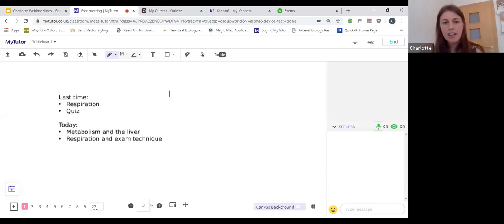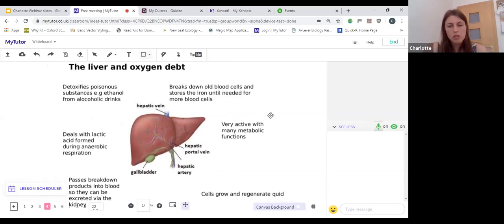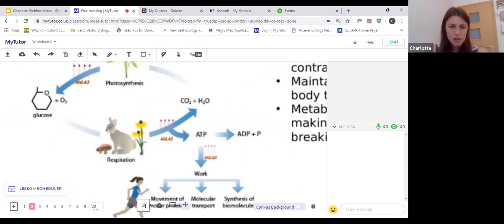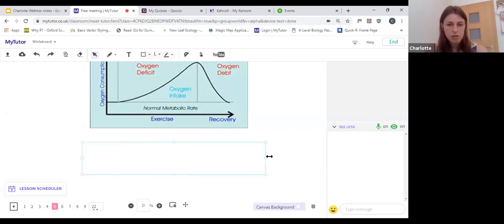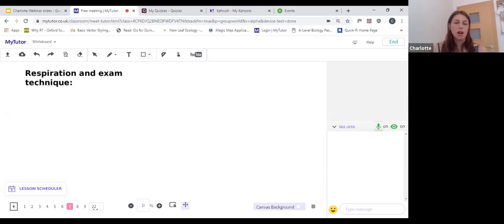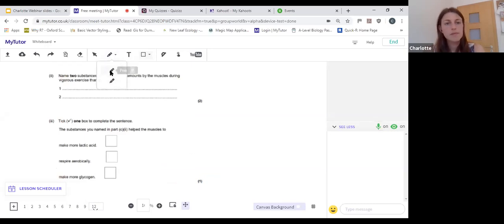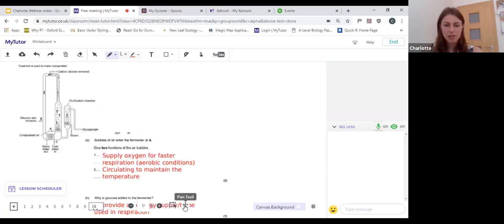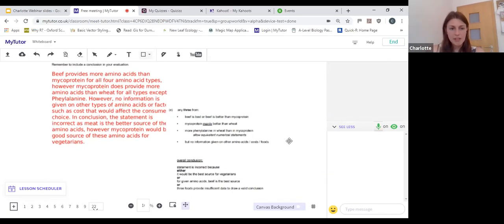GCSE Biology - Metabolism and the liver: live group tutorial | MyTutor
In this live group tutorial, Biology tutor Charlotte covers the topic metabolism and the liver.

Get to grips with this topic and its content, and understand the exam technique needed to get you top marks at GCSE level.